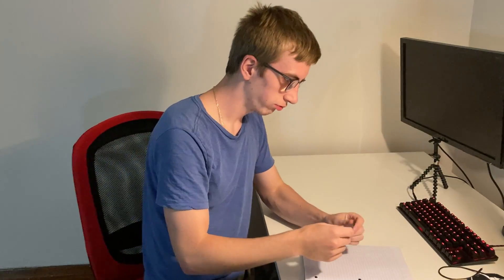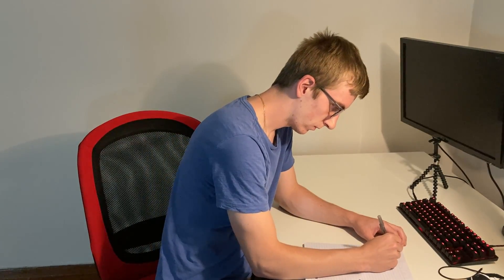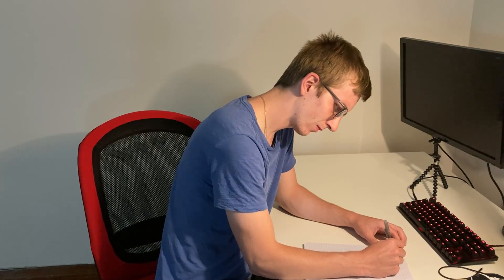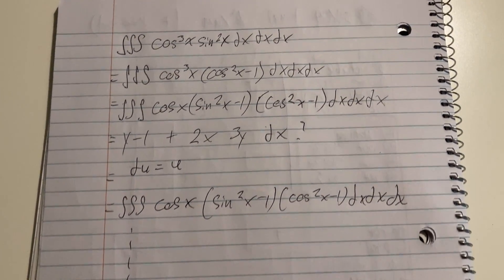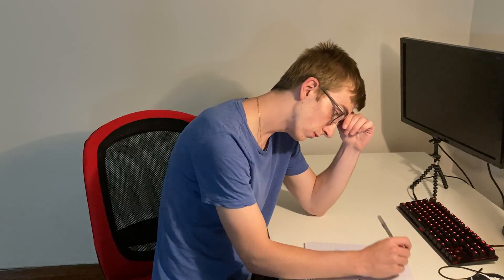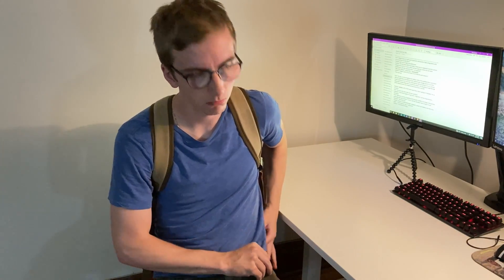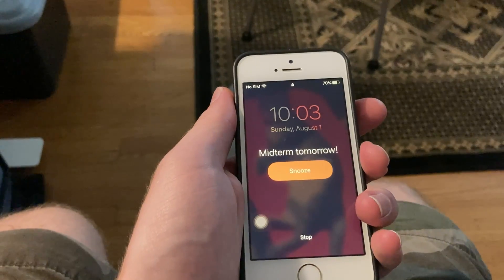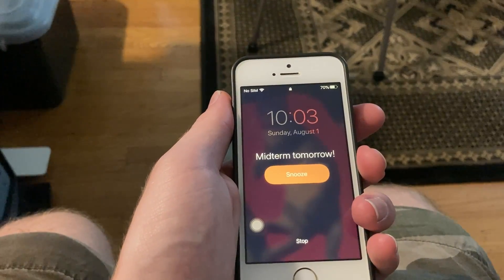Math Class as an Engineering Student be Like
Numbers: 3659